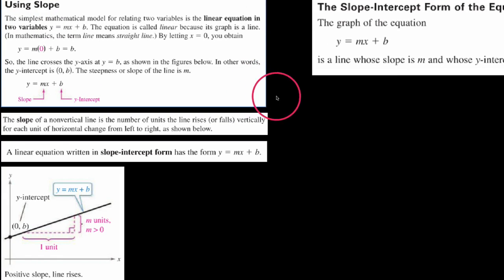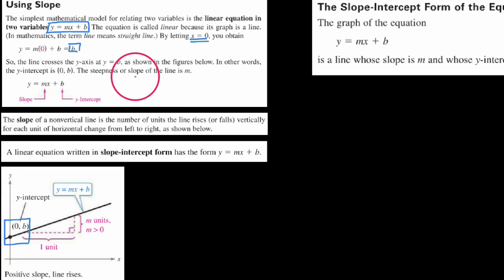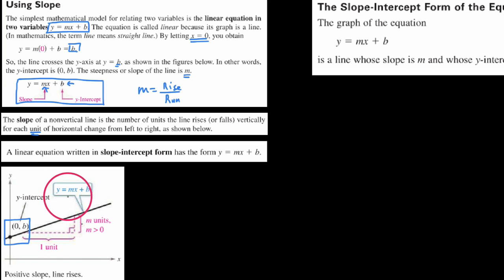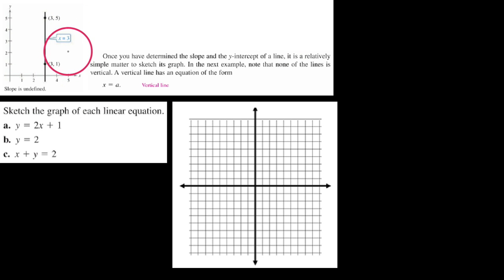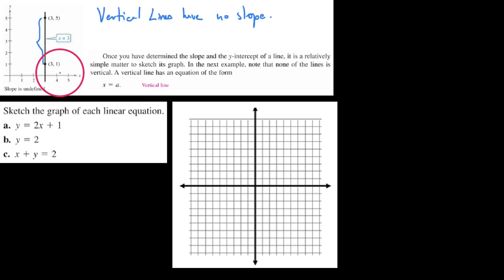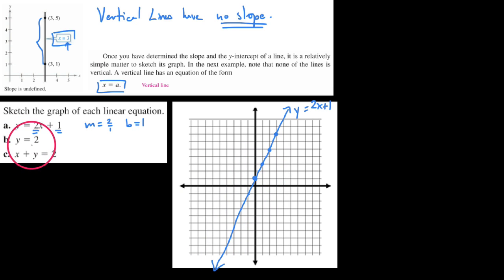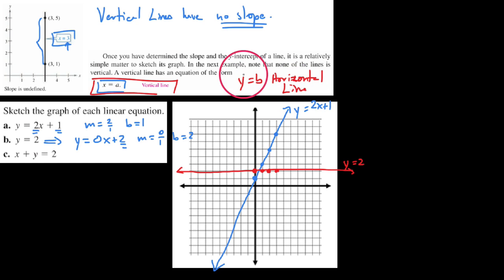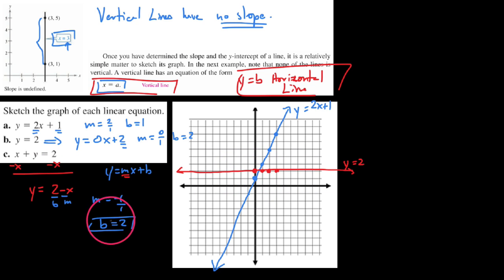HPC, 1.3.1, Slope-intercept form of a line